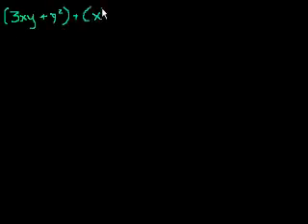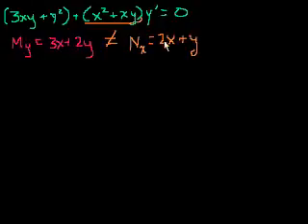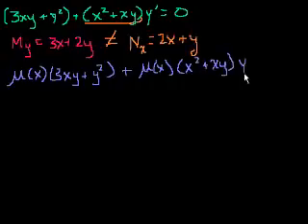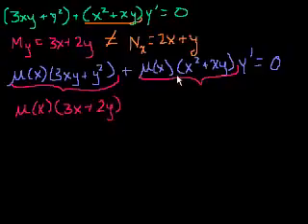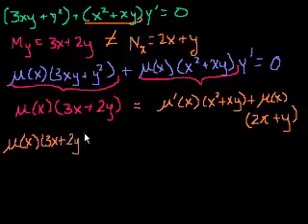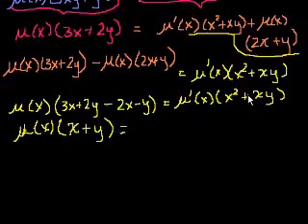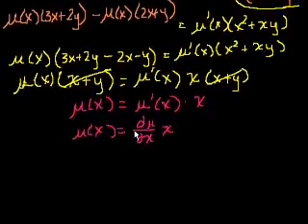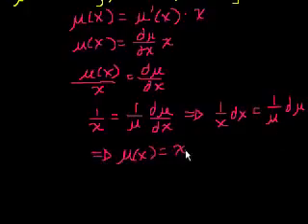Integrating factors 1